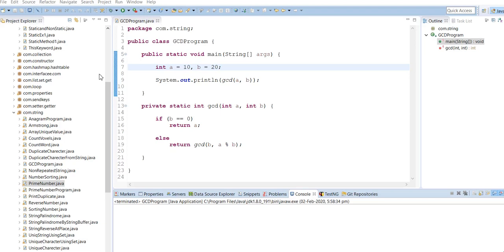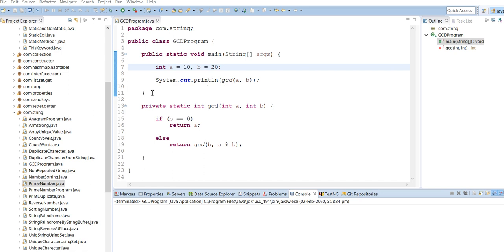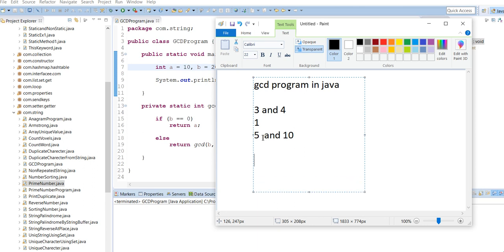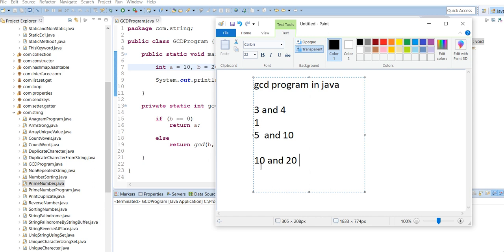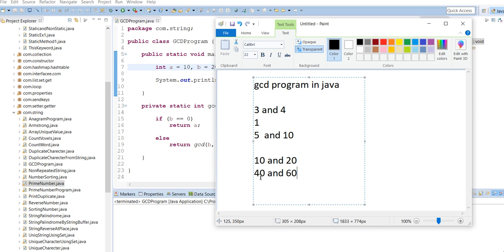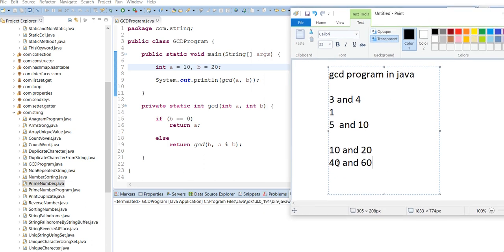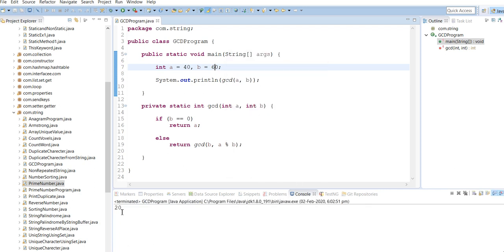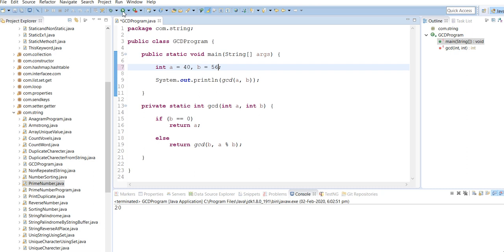GCD Program in Java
Training and Placement Study